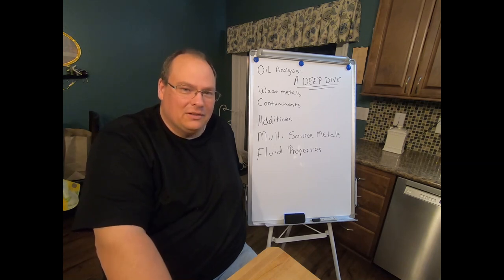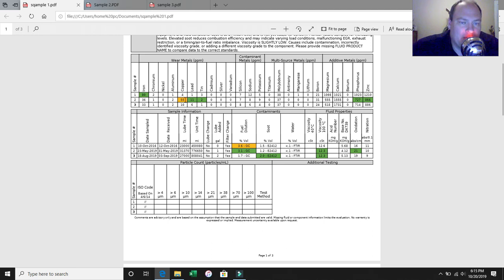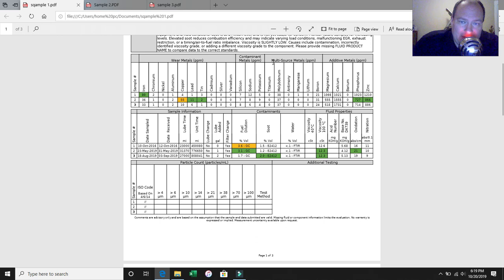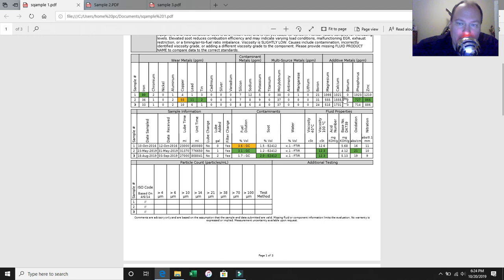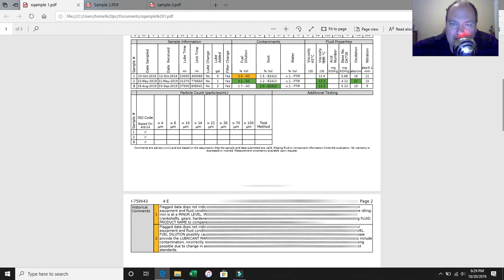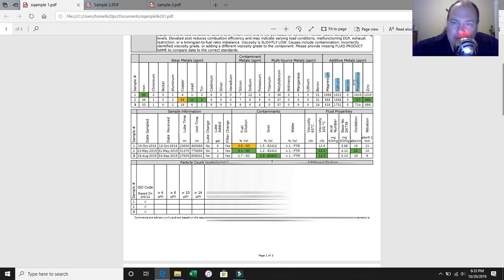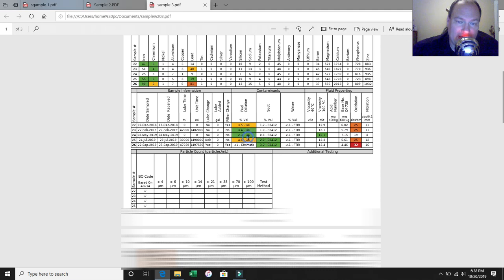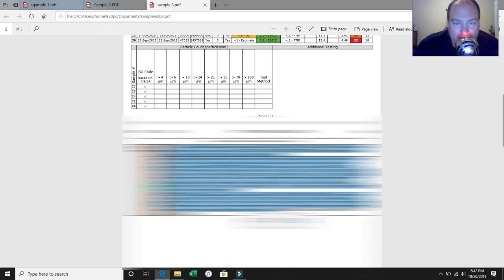Oil Analysis....A detailed guide to interpretation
It's time for deep dive into everyone's favorite topic. oil analysis!!
If you own equipment, oil analysis should be part of your routine maintenance plan. It can help you find problems before they become major catastrophic failures . which can literally save you tens of thousands of dollars. While I understand it is not exciting and glamorous, it is necessary to understand it, so you can be your own advocate when it comes time for repairs. In this video, I will do my best to explain what all these numbers mean to you.